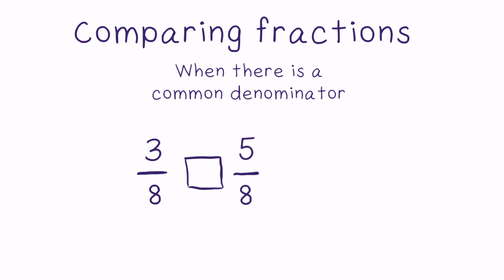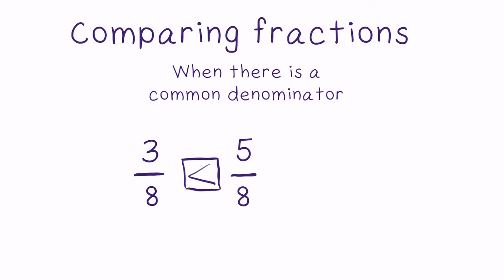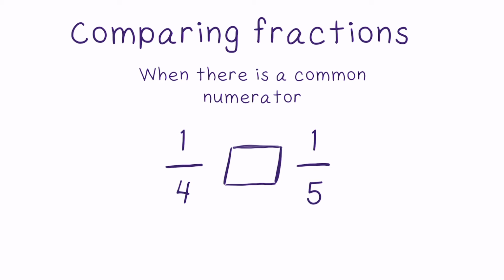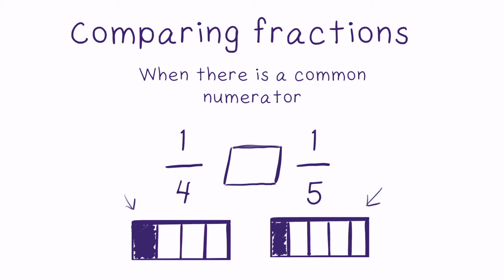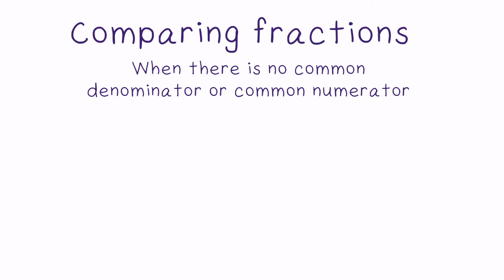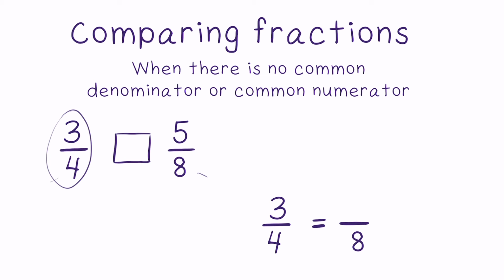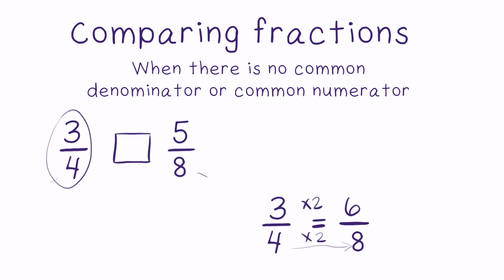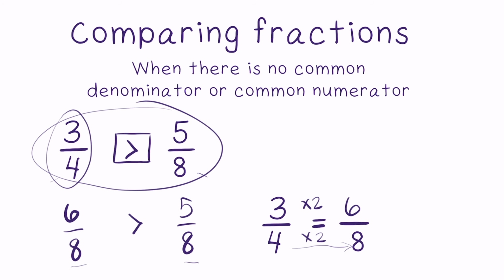Comparing fractions: three examples!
How do I compare fractions? This video reviews some basic rules and strategies of determining if a fraction is less than, greater than or equal to another fraction, including comparing fractions with a common denominator, comparing fractions with a common numerator, and comparing fractions that do not share a denominator or a numerator, when the denominator of one fraction is a factor of the denominator of the other fraction. The examples shown in this video include comparing 3/8 to 5/8, comparing 1/4 to 1/5,  and comparing 3/4 to 5/8.